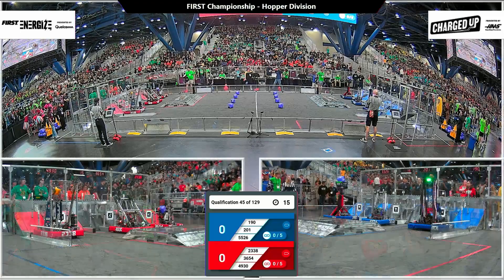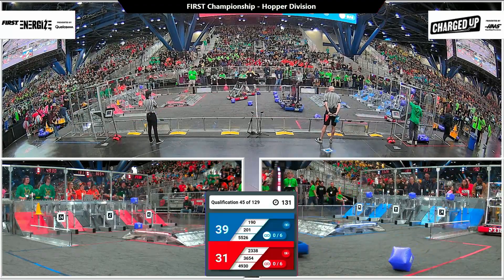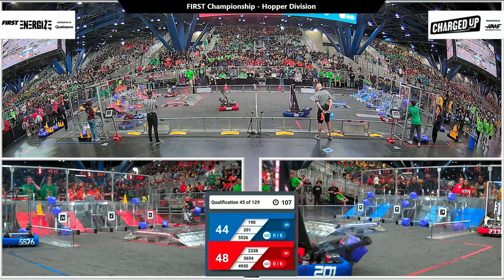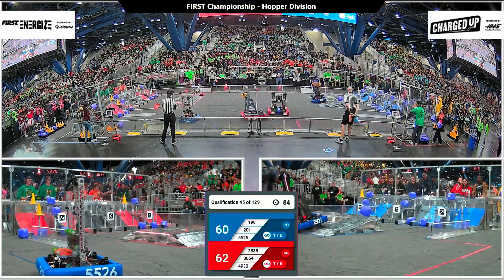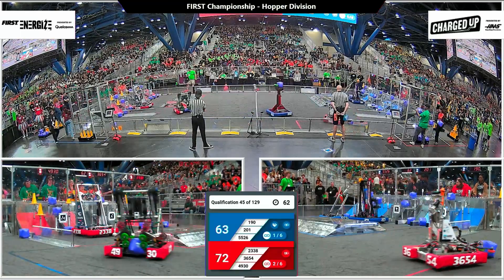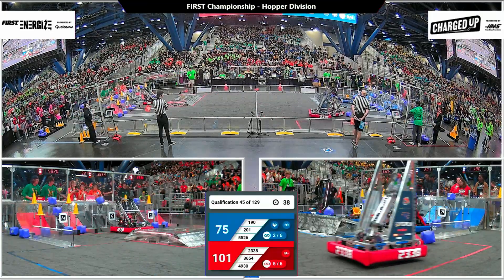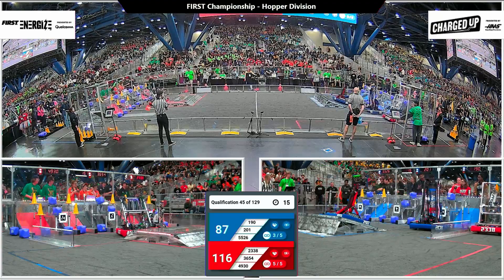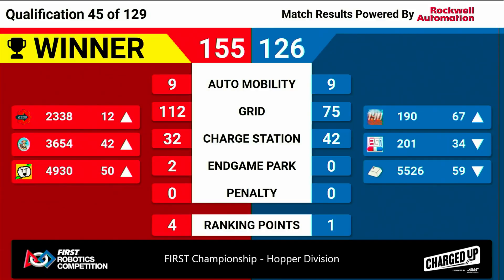Qualification 45 - 2023 FIRST Championship - Hopper Division